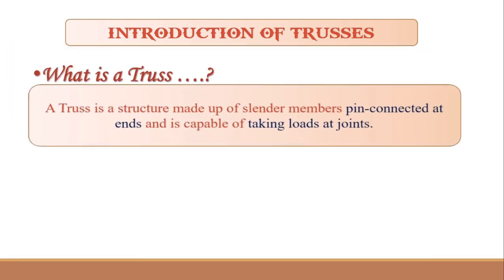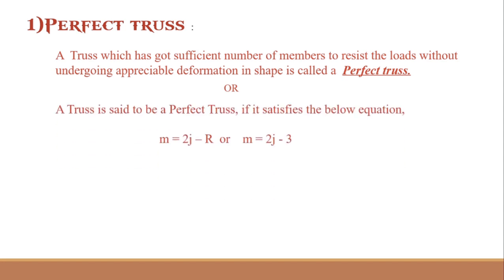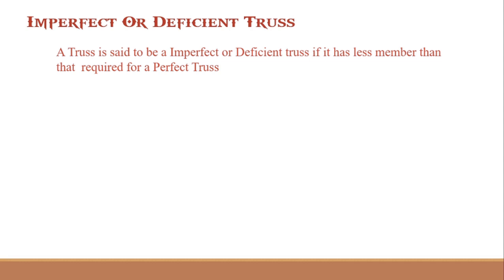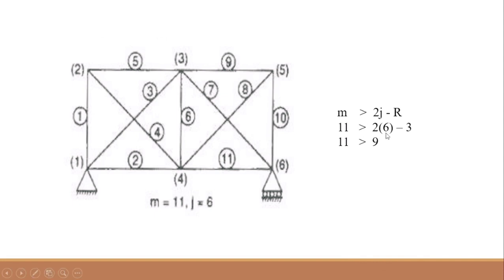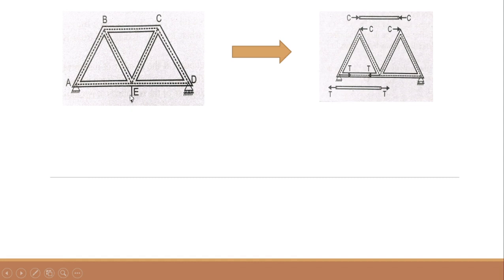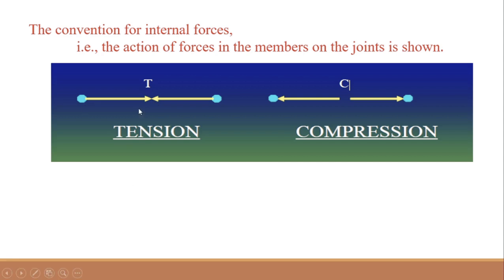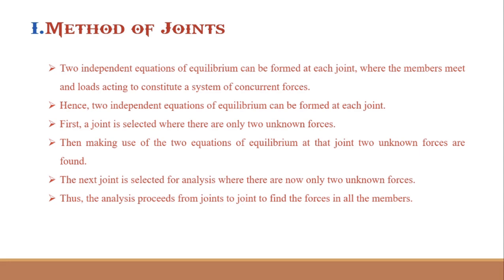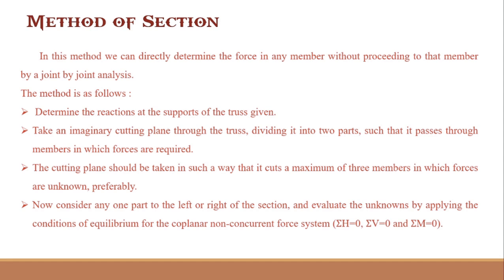Truss- Part 1